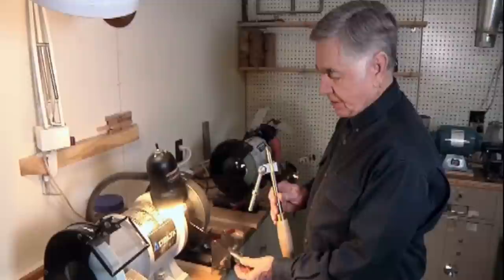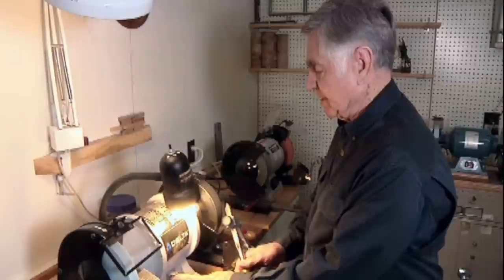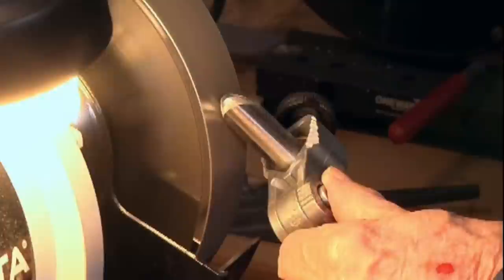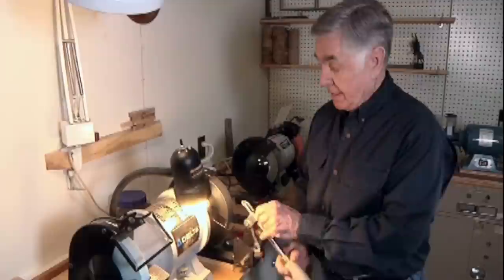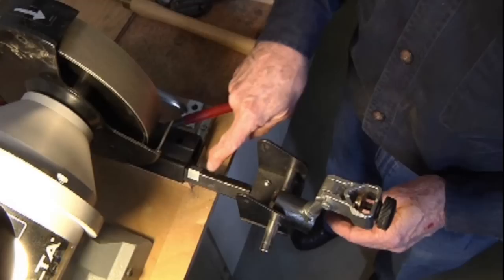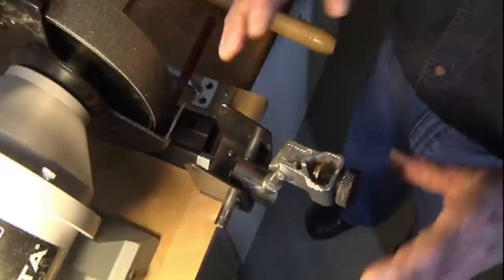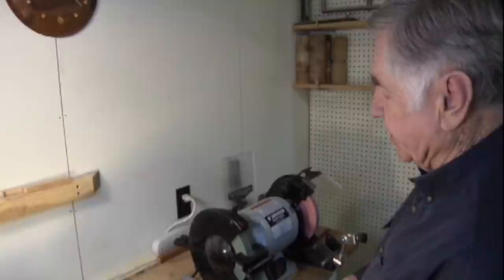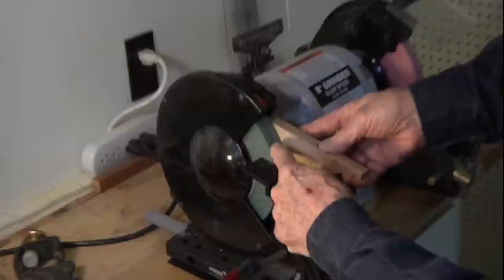Sharpening With Larry Karlin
This video is about Sharpening With Larry Karlin